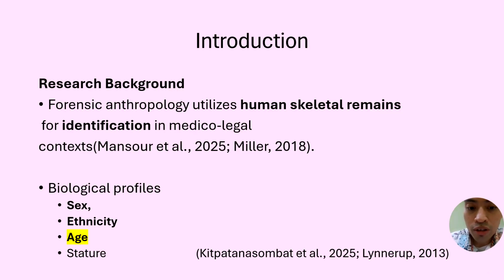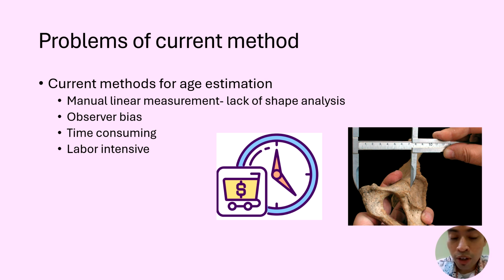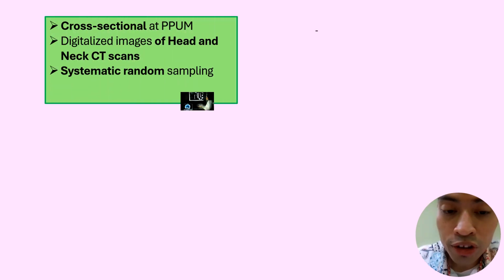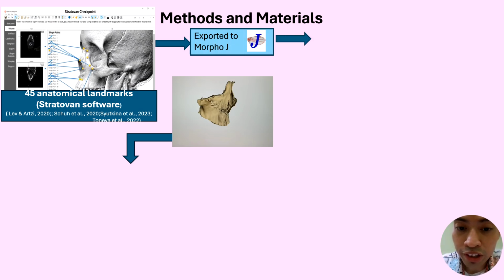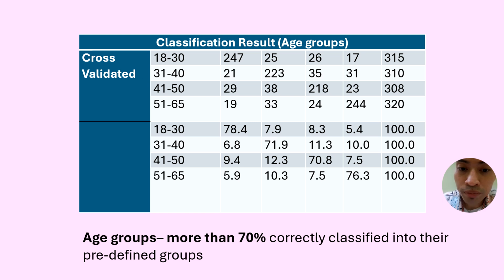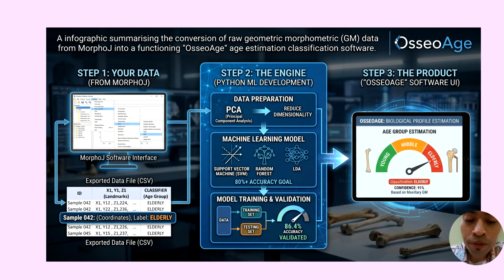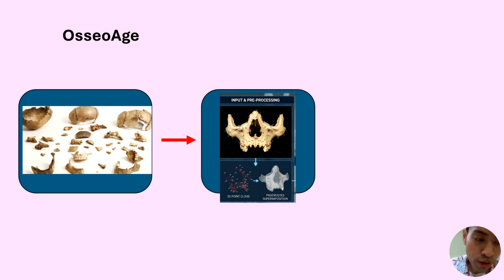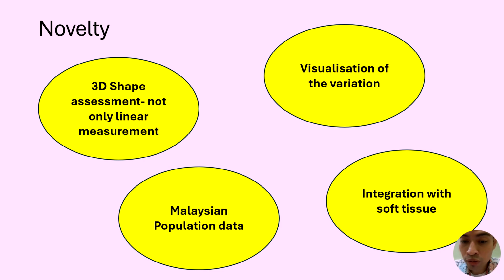487 OsseoAge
Participation Category : A: Professional
Title : OsseoAge
Project Leader : Muhammad Faiz Mohd Fauad
Members : Aspalilah Alias, Choy Ker Woon, Helmi Mohd Hadi & Ng Wei Lin
Institution : Universiti Sains Islam Malaysia